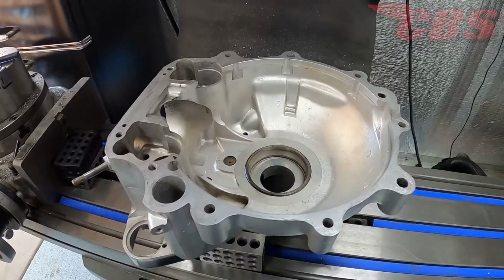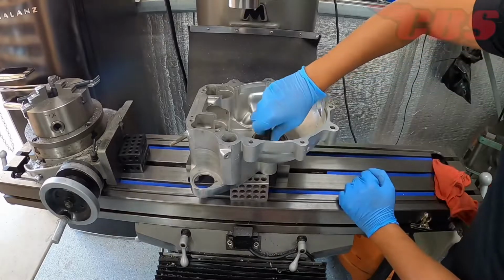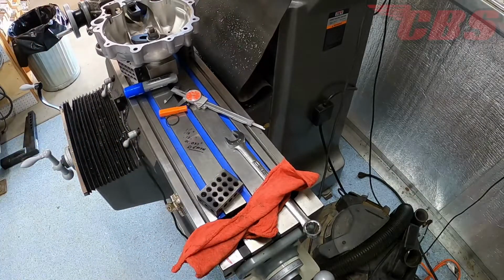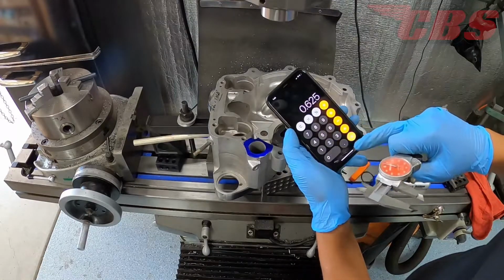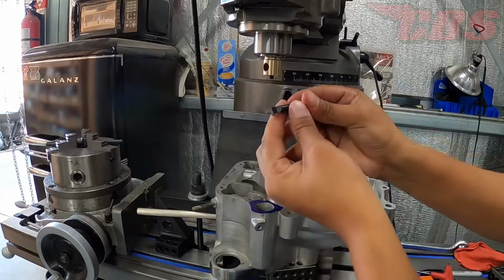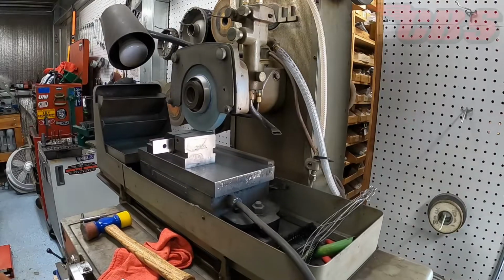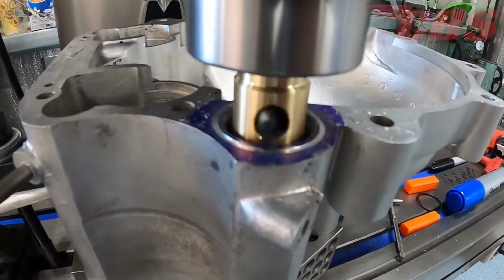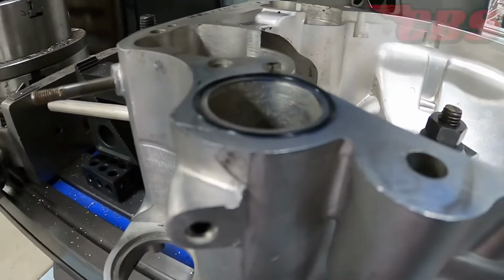Matchless Crankcase O-Ring Groove Machining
In this video Kyle will be machining an o-ring groove for his Dads 1959 Matchless G12 engine case

This o-ring is supposed to help seal the crankcase halves and prevent unwanted oil leaks..